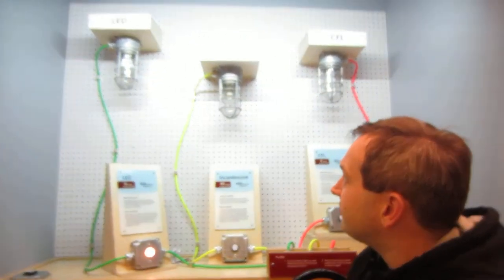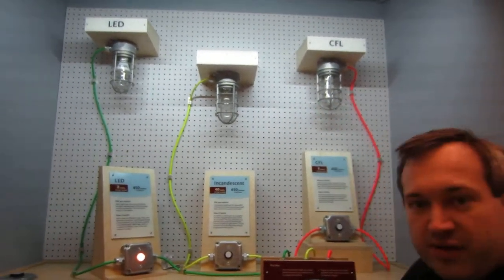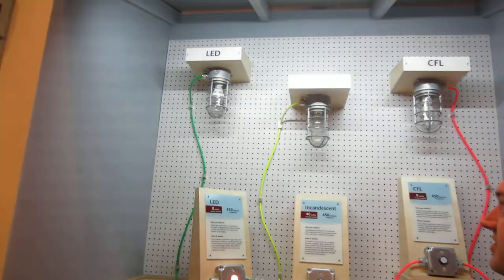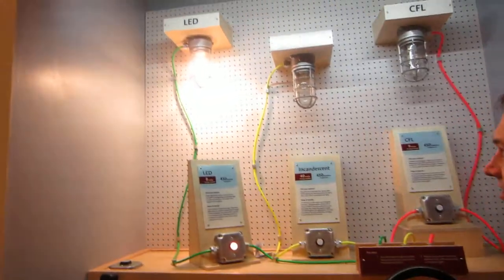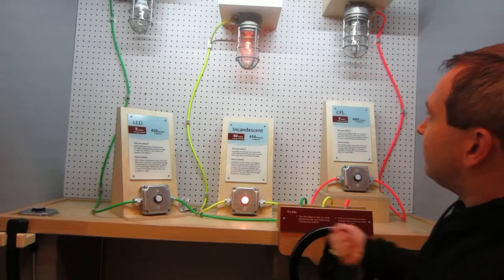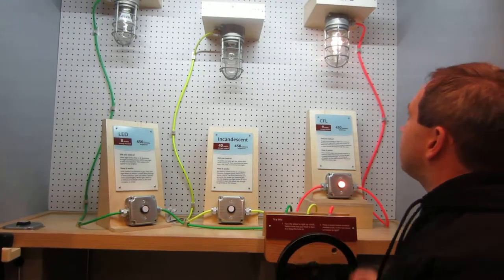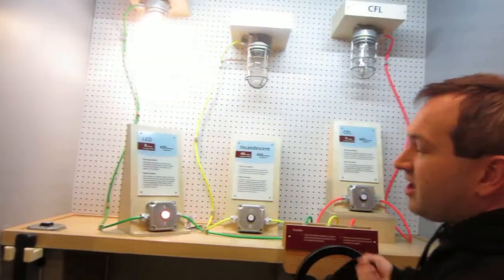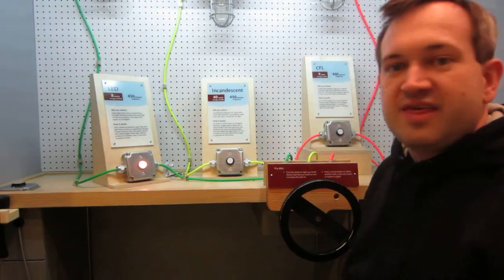How much work does it take to light a light bulb?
Demonstration at the Boston Museum of Science showing the work needed cranking a generator to light up equivalent LED, CFL and incandescent light bulbs.